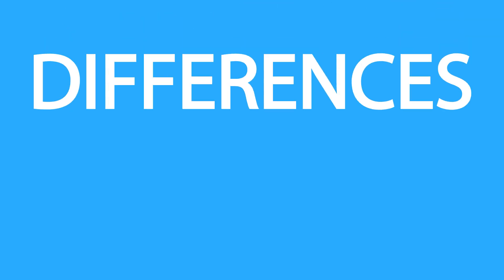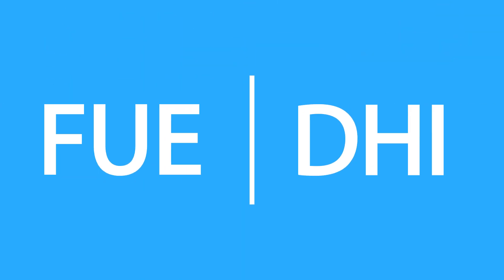DHI vs FUE Hair Transplantation - What's the difference? | Fully Explained | Cosmeticium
DHI Vs FUE Hair Transplantation:

If you are planning to do hair transplantation, then this video is for you. The difference between the DHI & FUE Hair transplantation is explained.